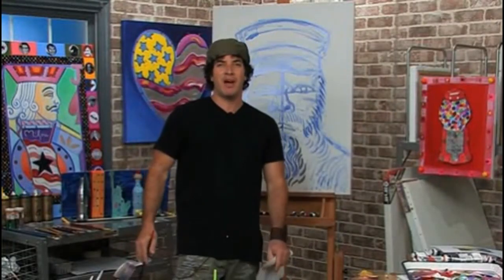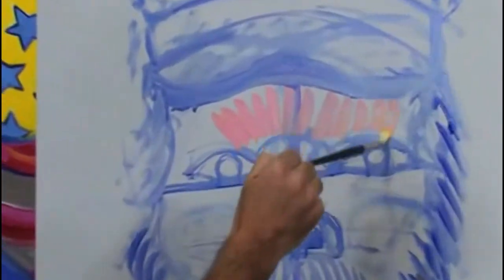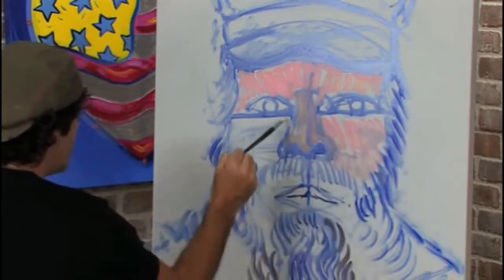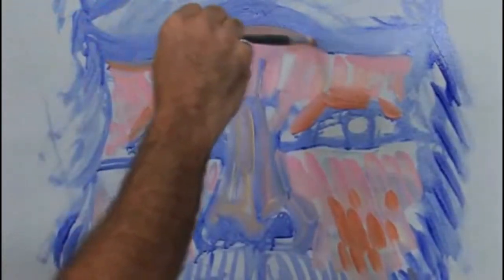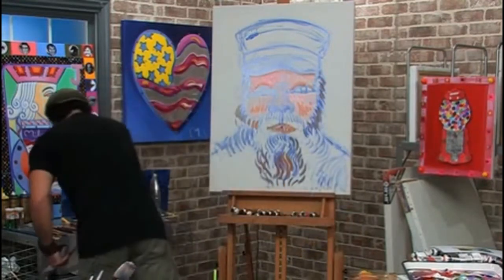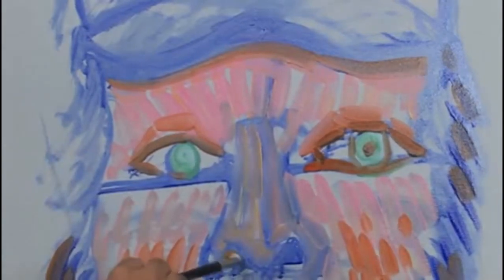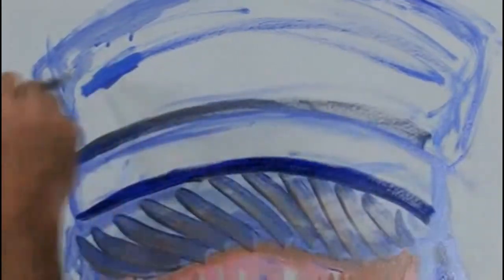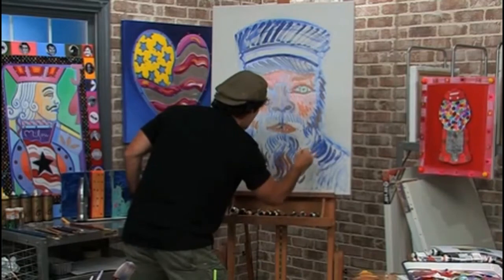Introducing color to Van Gogh Style Portrait part 1